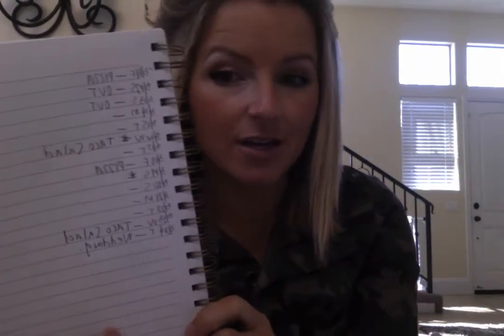Menu Planning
Here's how I create a 2 week menu plan!! Simple, easy and won't break the bank!